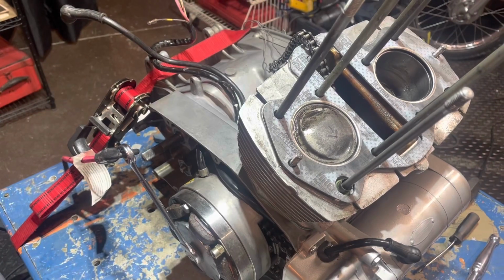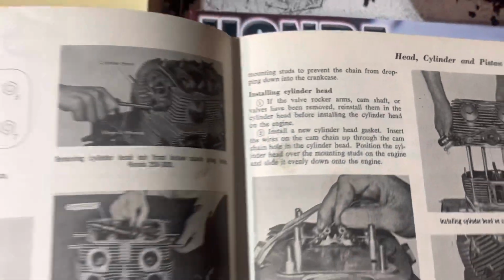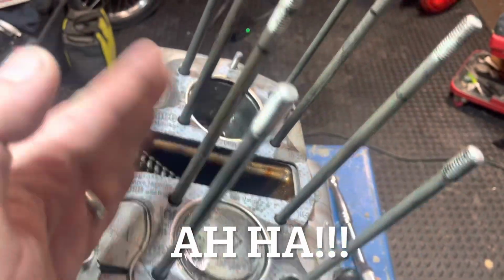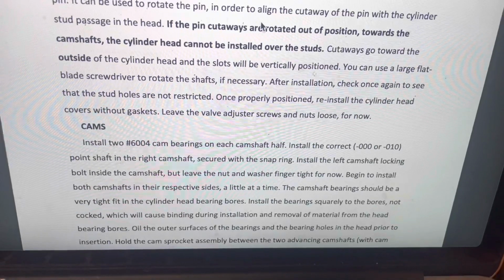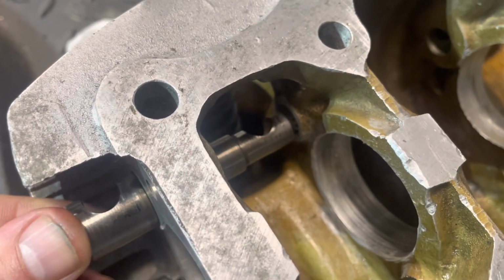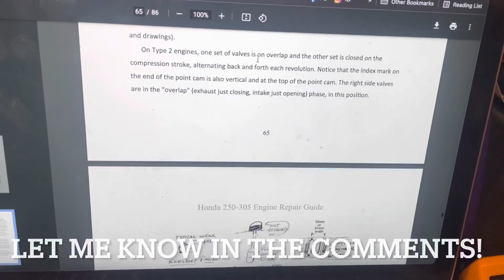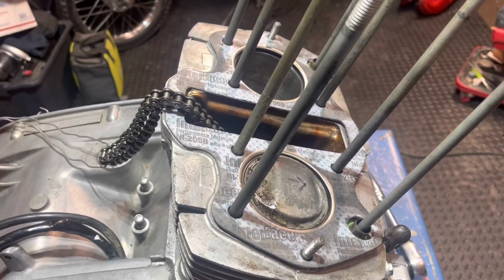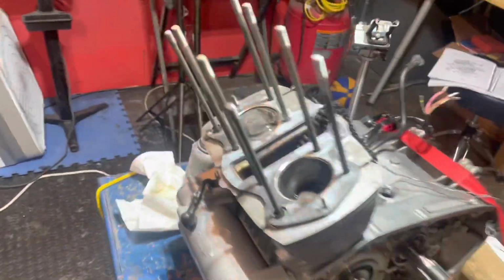Honda 305 Motorcycle Motor Rocker Arm Pin Installation: EXPLAINED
Here’s how you properly install the rocker arm pins on a Honda 305 motor. Nuances matter. Thank you Bill Silver for the invaluable resources.